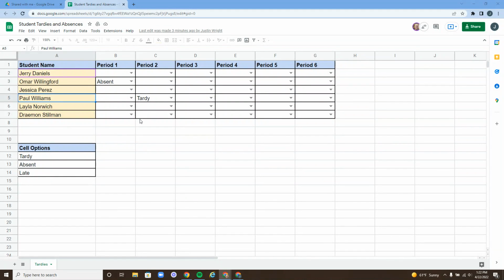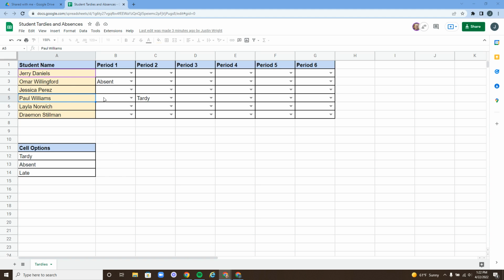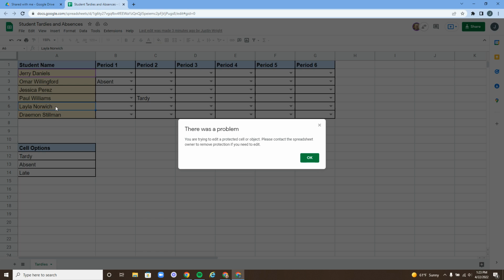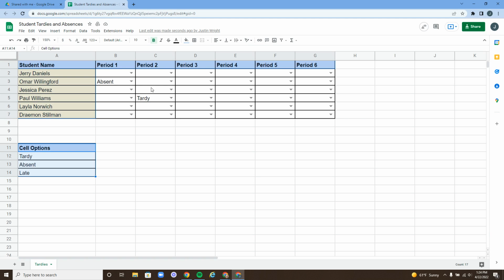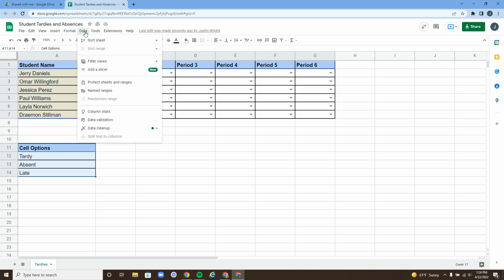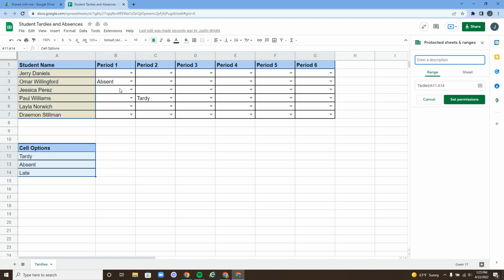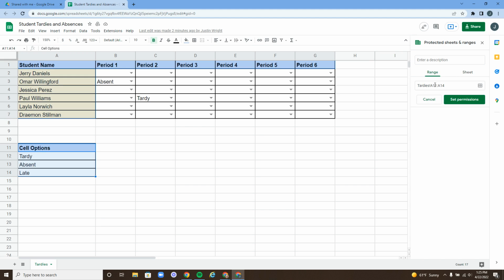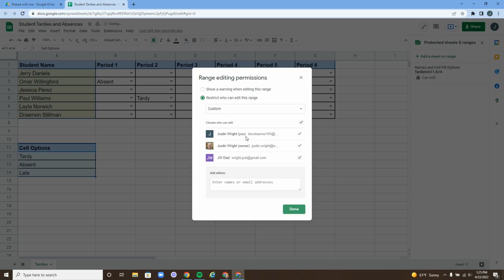Sheets Intermediate - Protect Ranges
This is a quick intro into protecting ranges or sheets in your Google Sheet.